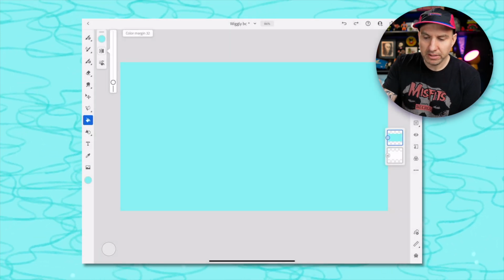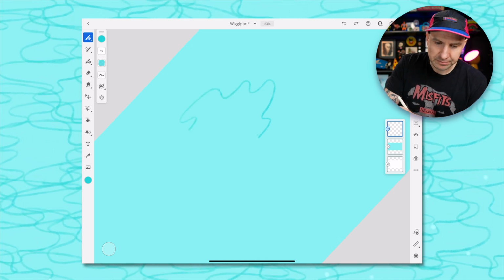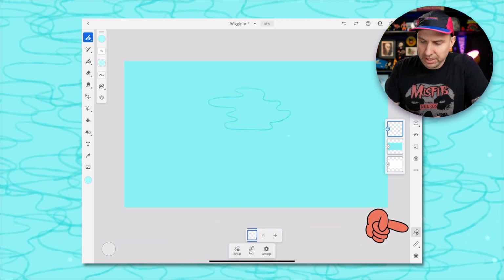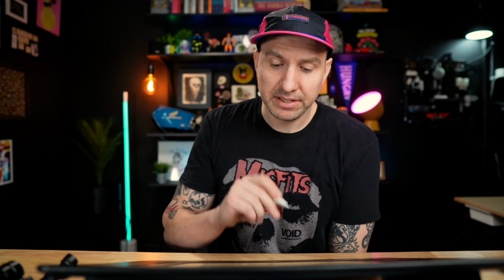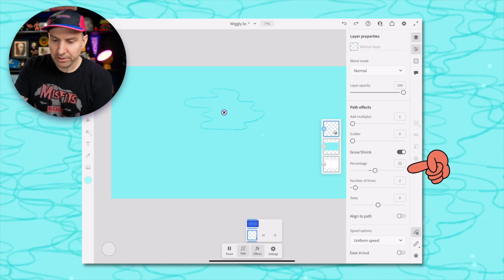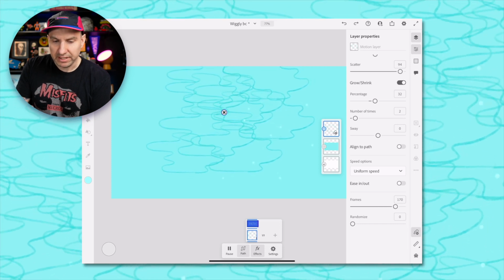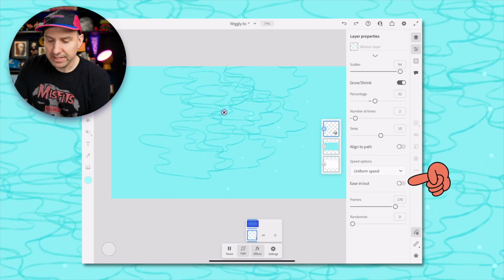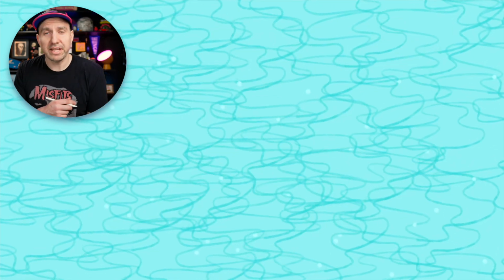Amazingly Simple Animated Backgrounds in Adobe Fresco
Making Animated Backgrounds in Adobe Fresco just got incredibly easy. Prepare to be blown away by the coolest thing since my last Fresco Friday video: Adobe Fresco's brand new feature! In this quick tutorial, I'm gonna show you how to effortlessly whip up fun animations without doing any extra work. Yup, you heard that right! Get ready to make your videos, presentations, or anything else you fancy, pop with dazzling moving backgrounds!

🎨 Unleash Your Inner Animation Wizard 🎥
Say goodbye to hours of tedious animation work and hello to instant creative prowess! Adobe Fresco's latest gem will turn you into an animation maestro, even if you've never dipped your brush into the animation pool before. Prepare for some serious magic!

🌌 Bring Your Art to Life, Literally! 🔥
Imagine your designs bursting out of the screen like a 3D movie, but without those dorky glasses! In this tutorial, we'll rock your world by showing you how to create mind-blowing moving backgrounds. Whether you're an artistic genius or just a casual doodler, these animations will have your audience hooked from the get-go.

🖌️ Less Work, More Wow! 🎯
Who needs extra work when you can have extraordinary results? Adobe Fresco has your back, my friend. No need to stress about the technical stuff-this fantastic feature takes care of all the nitty-gritty. It's like having a personal animation assistant without the awkward office banter. Just sit back, relax, and let the magic unfold!

🚀 Let Your Creative Vision Soar! 💡
Join me on this artistic adventure as we conquer the animation realm with Adobe Fresco's mind-boggling feature. It's time to push the boundaries of creativity, one frame at a time. Whether you're a seasoned pro or a curious beginner, this tutorial will give you the skills and inspiration to turn your art into an animated masterpiece.

We've got your back with all the latest updates on Adobe Fresco's mind-blowing features and other game-changing tricks that will make you the Picasso of animation. Trust me, you don't want to miss out on this wild ride!

📣 Share the Awesomeness! ✨
Know some fellow artists, animators, or creative souls who'd lose their marbles over this groundbreaking feature? Let's build an army of animation geeks and take the creative world by storm!